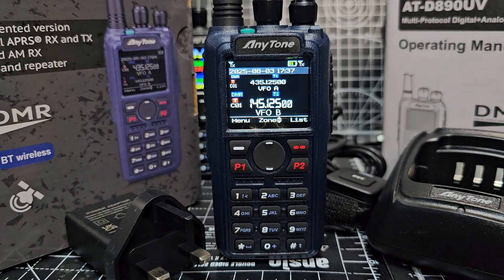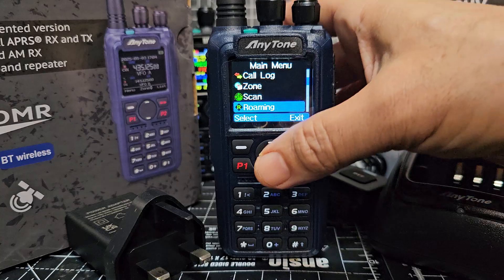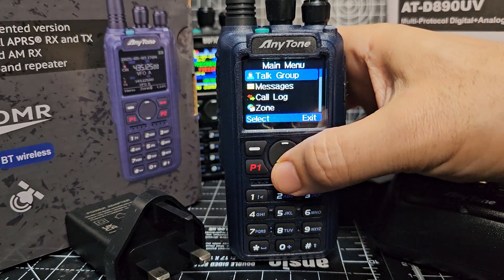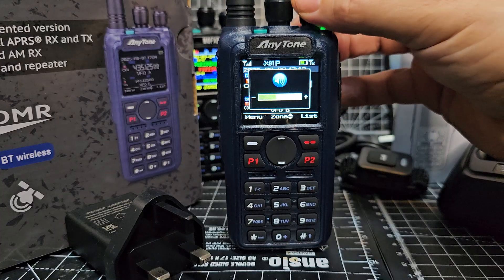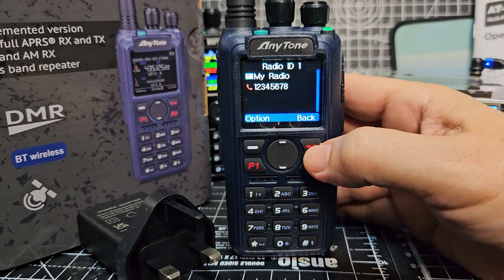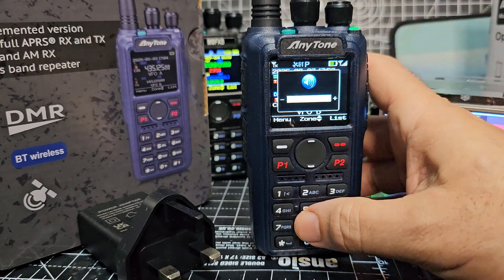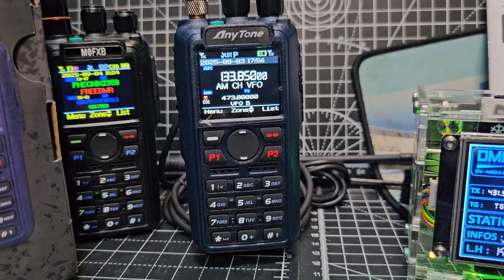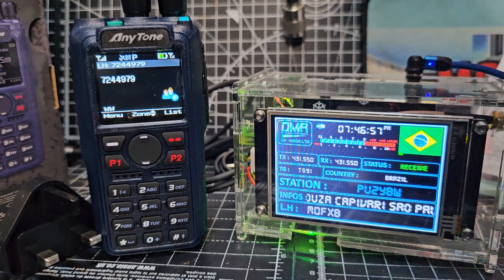Unbox & Overview - New Anytone AT-D890uv DMR NXDN